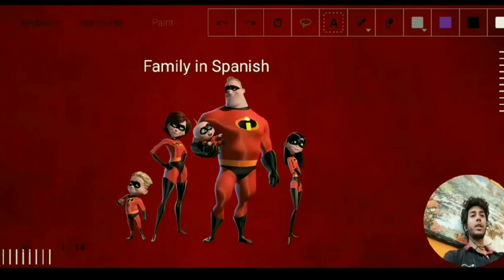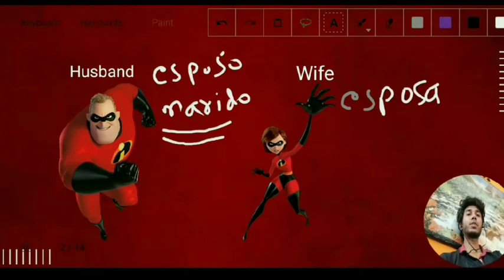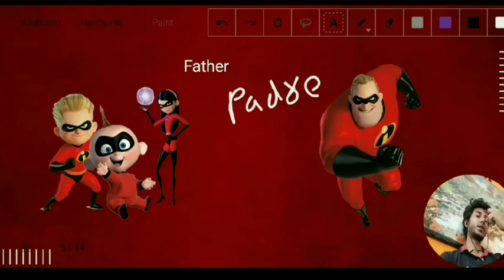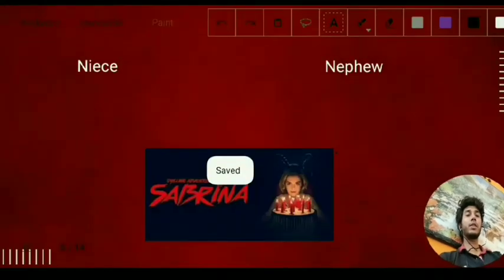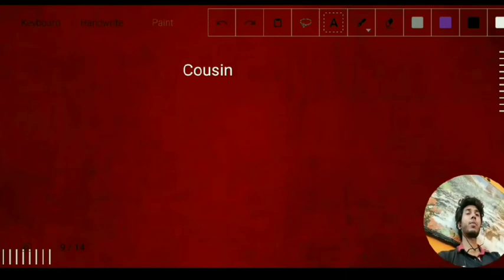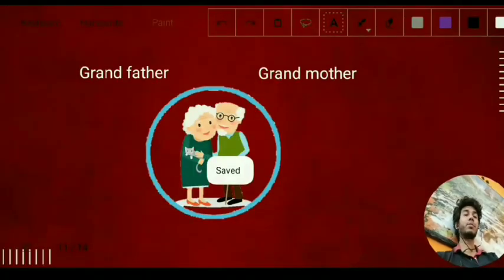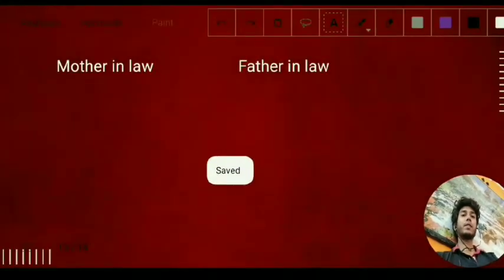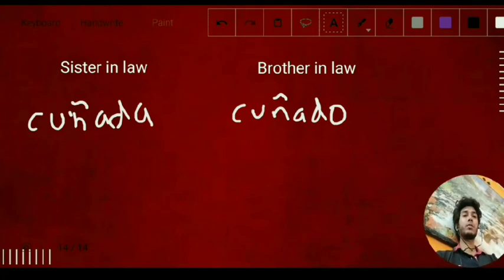Learn Spanish | lesson 15| family with the incredibles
Best way to learn Spanish step by step

Things that i will cover in this course
1 . Learn spanish lessons
2. Learn Mexican chinese
3. Online class on spanish
4. Spanish alphabet
5. Spanish playlist course
6. Spanish latin america
7. Spanish vocabulary
8. Spanish culture
9. Spanish geography
10. Spanish history
11. Aprender ingles
12. Easy spanish
13. Spanish for beginners lessons
14. chinese calligraphy course
15. Spanish pronunciation
16. Spanish sound and song translation
17. DELE A1
18. DELE A2
19. DELE B1
20. DELE B2
21. DELE C1
22. DELE C2
23. How to TRANSLATE English sentences into spanish
24. Spanish word tricks
25. Spanish lessons with pictures
26.Aprender ingles
27. English to Spanish translation
28. Spanish to English translation

learn family with the incredibles